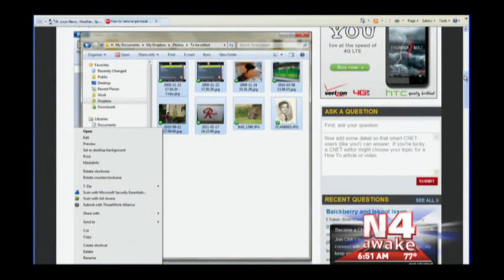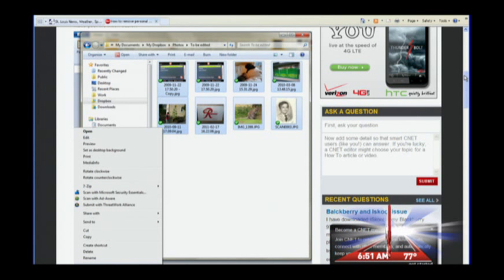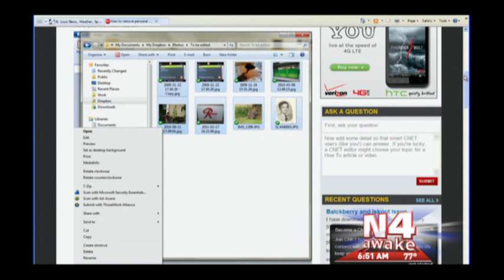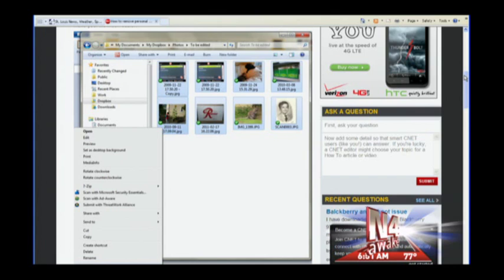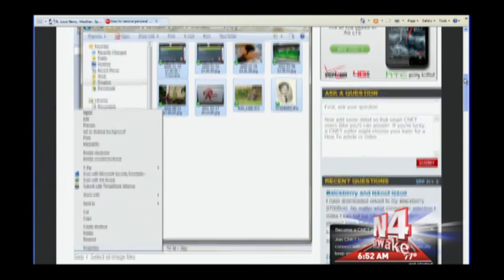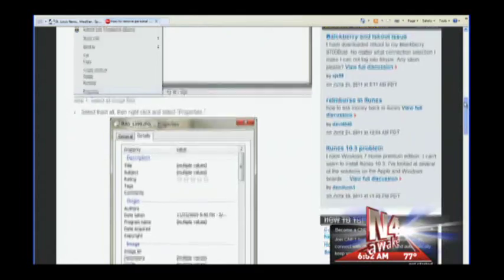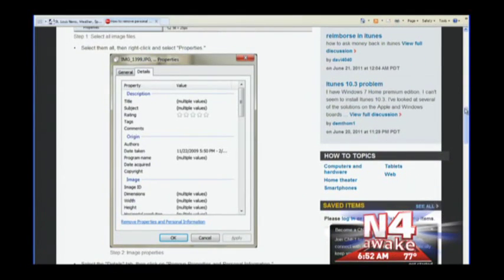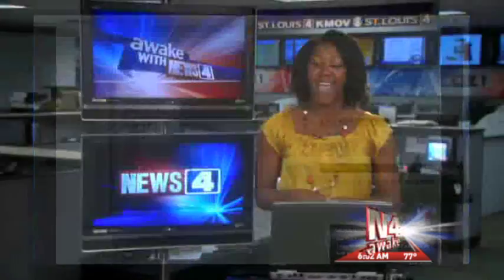How to remove personal data from image files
You might think posting your pictures online is the easiest way to share photos. But did you know that strangers could get the GPS coordinates of your home pictures? Web Producer Lakisha Jackson shows us how to protect our personal data.